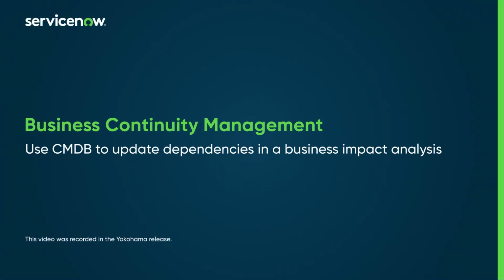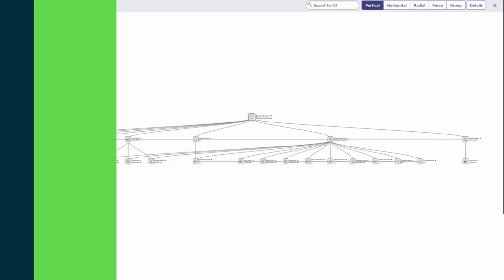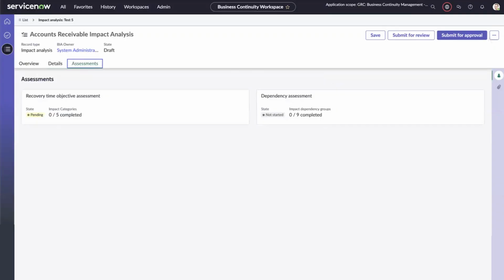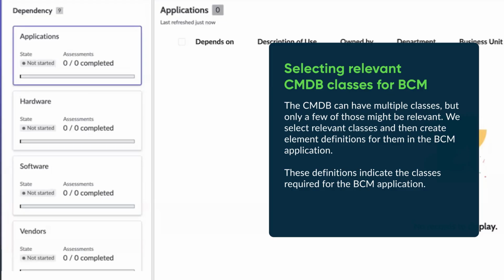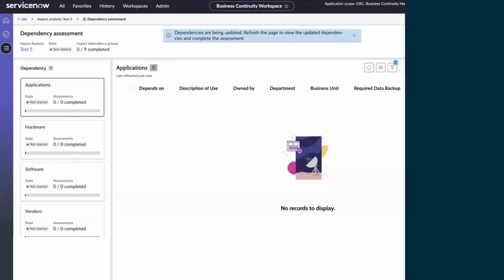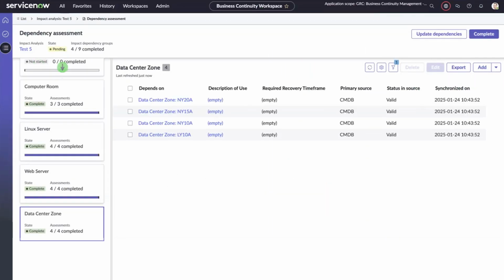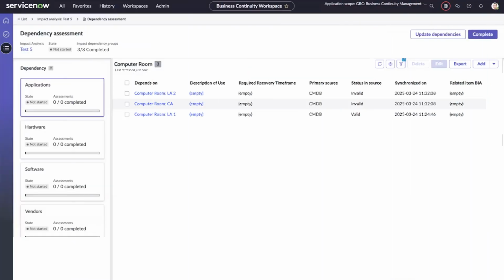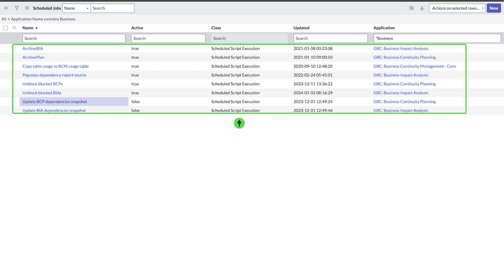Business Continuity Management | Use CMDB to update dependencies in a business impact analysis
This demo shows how BCM Managers can use the CMDB source to update the dependencies in a Business Impact Analysis, or BIA.